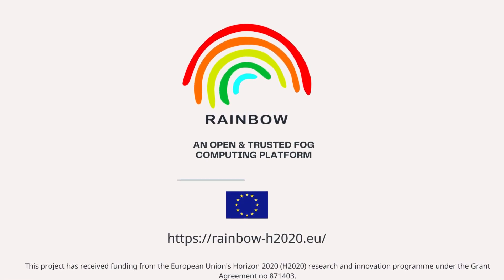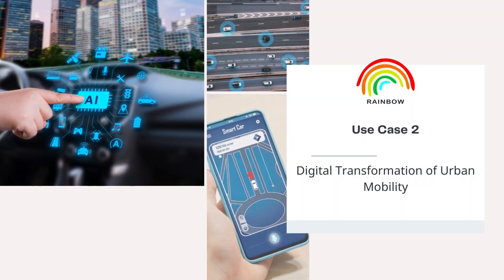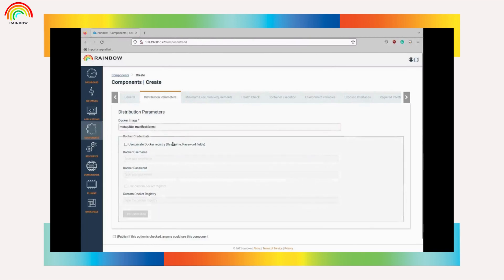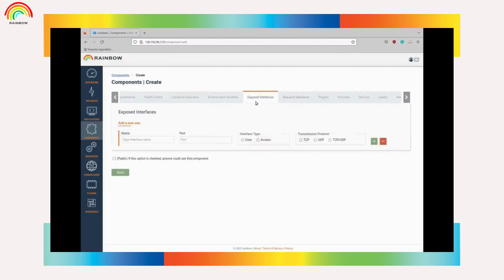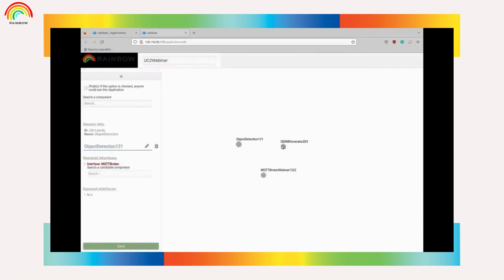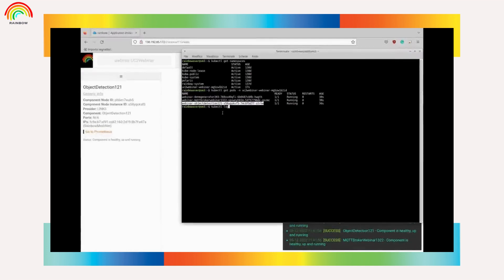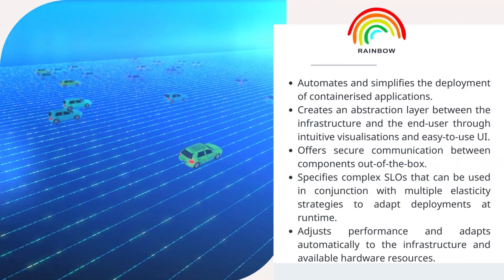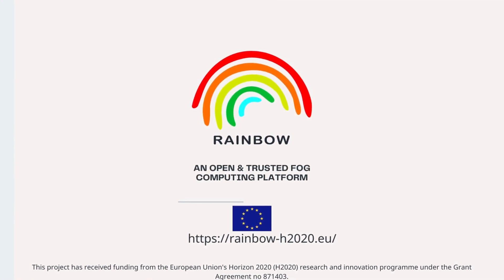RAINBOW: A Fog Computing Platform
This video, describes the platform and the components/services that includes.
RAINBOW platform has been materialized through a multi-layer architecture where each layer comprises a set of discrete components that interact with each other, while five distinct roles are identified as key actors (Orchestration Layer, Modeling Layer and Dashboard Components, Data Management & Analytics Layer, Edge Stack) in the RAINBOW ecosystem and presented through this production. Furthermore, this video provides the functionality of the platform through a use case scenario (Use Case 2 - Digital Transformation of Urban Mobility)